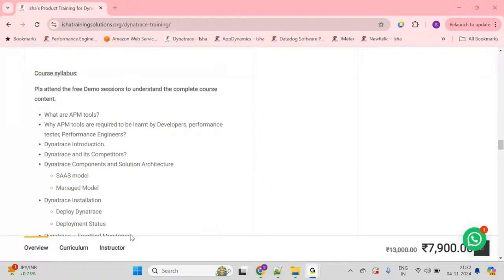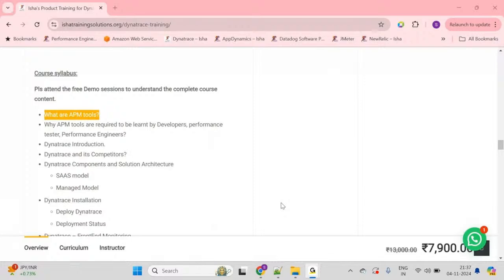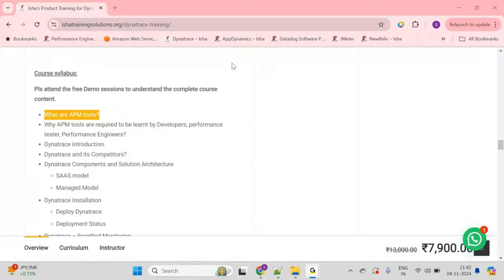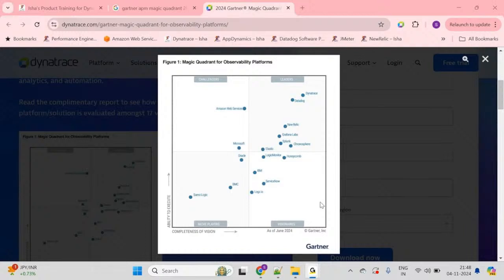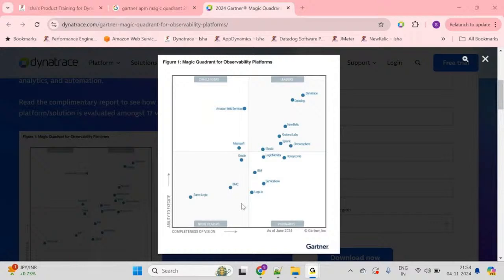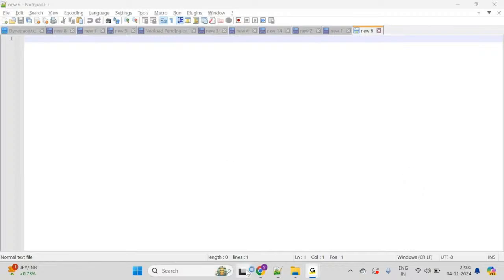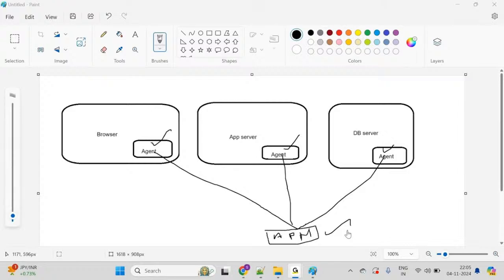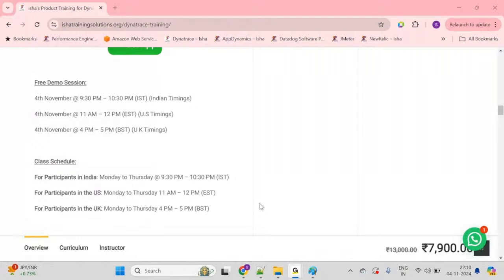Isha’s Product Training for Dynatrace Software Demo Video. Call/WhatsApp on +91-9133190573 to enroll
Isha’s Product Training for Dynatrace Software Demo Video

2) Cloud Performance Engineering in DevOps - Core to Master Level

9) SAPGUI protocol - Performance Testing for SAP applications Using LoadRunner

19)Automated Performance : End user experience , Monitoring and Jenkins Pipeline execution – Crash Course

28)Winning New Performance Testing Clients and Presenting Performance Test Proposals

29)Crash Course On Performance Monitoring – End User Experience of Web and Mobile Apps